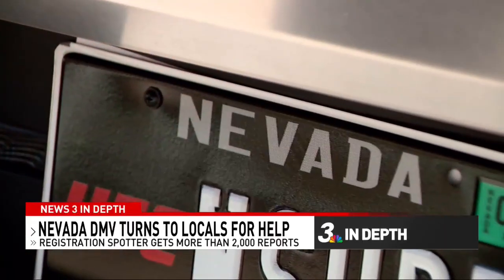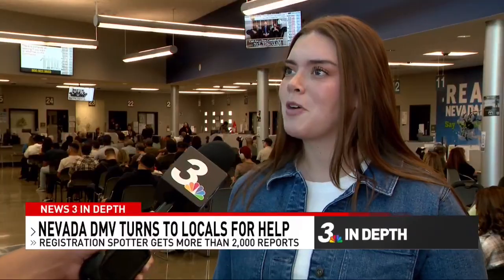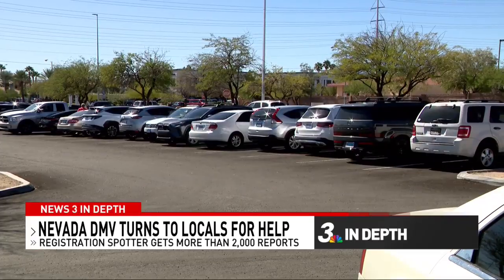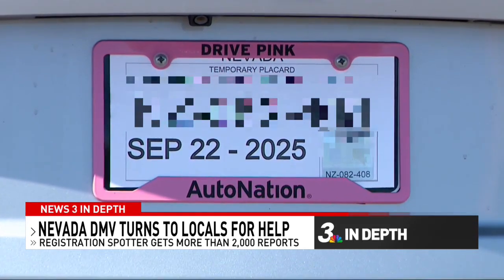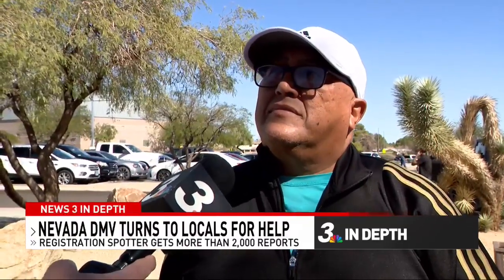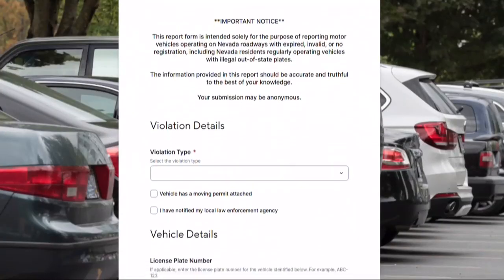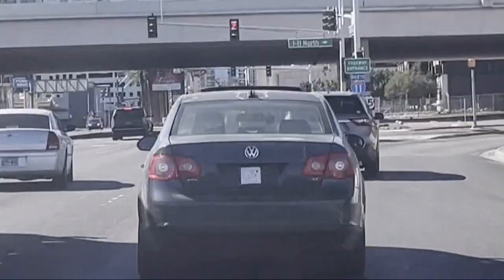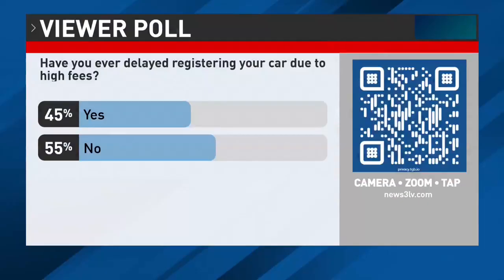Nevada DMV launches tool to report unregistered vehicles, but will people actually use it?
In Nevada, it's not just the license and registration that are causing a stir, but the fees associated with them.

Some residents are opting to skip the registration process altogether, leading to roads filled with unregistered or improperly registered vehicles.

To tackle this issue, the Nevada DMV has introduced the Nevada Registration Spotter, an online tool designed to help residents report such vehicles.

Hailey Foster, public information officer for the Nevada DMV, explained the initiative: "We really just kind of wanted to put feet to pavement and create something where people can actually submit complaints and reports and everything like that. So the Nevada Registration Spotter was born."

The tool allows users to take a picture of a vehicle, describe the violation, and provide details about the car's color, make, and model, along with the reporting party's contact information.

For all of the day’s top local and national news,

KSNV NBC News 3 Las Vegas covers news, sports, weather and traffic for the Las Vegas, Nevada area including Paradise, Spring Valley, Henderson, North Las Vegas, Indian Springs, Sloan, Searchlight, Laughlin and Nellis.